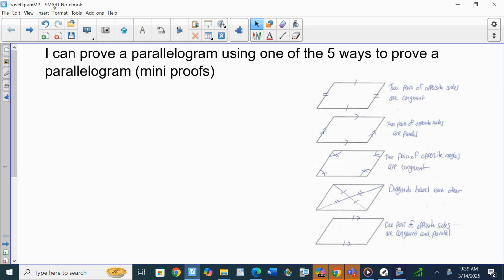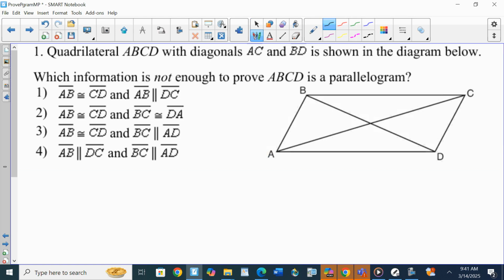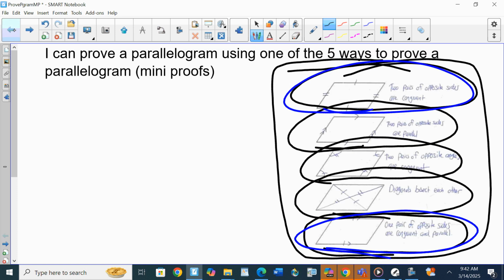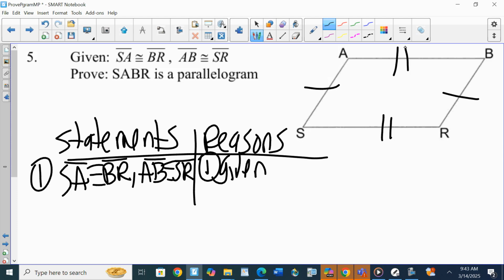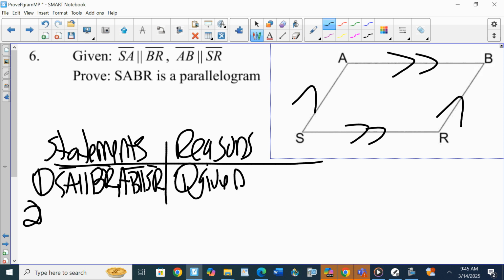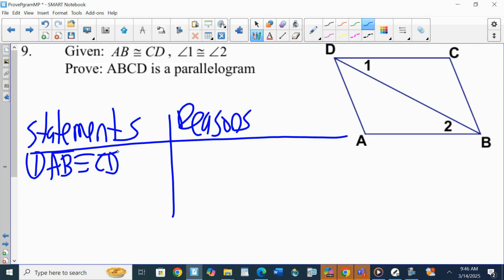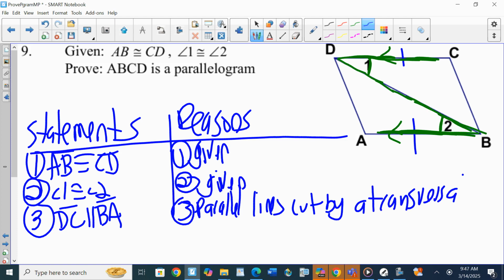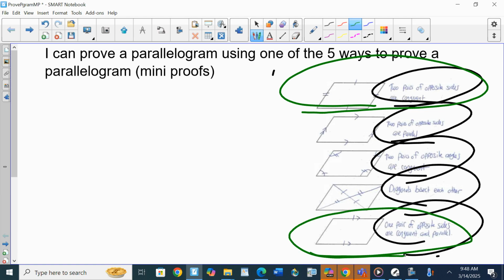Prove Parallelogram Mini Proofs